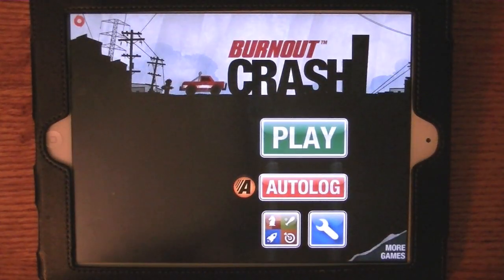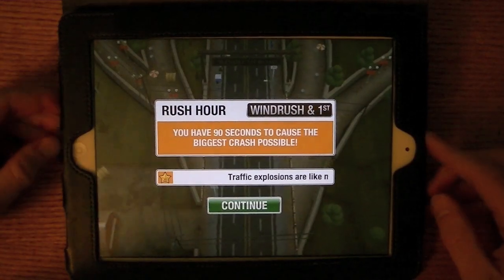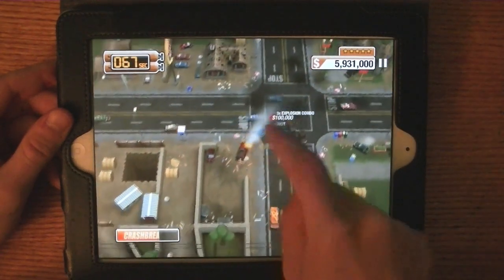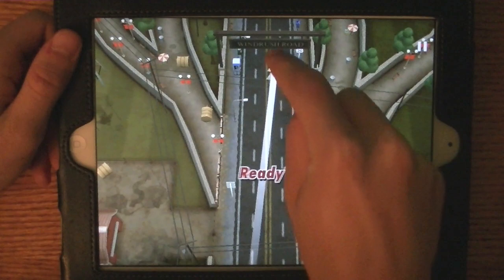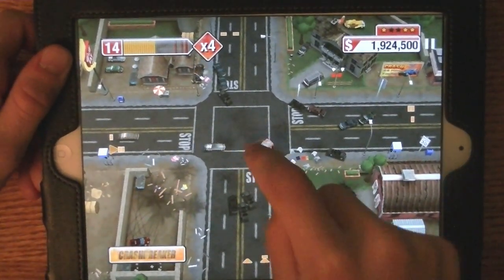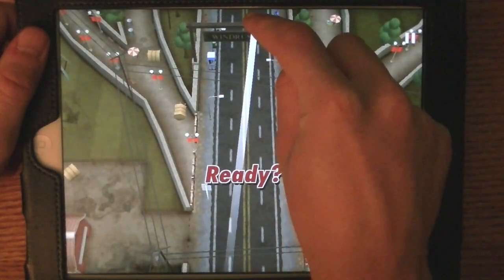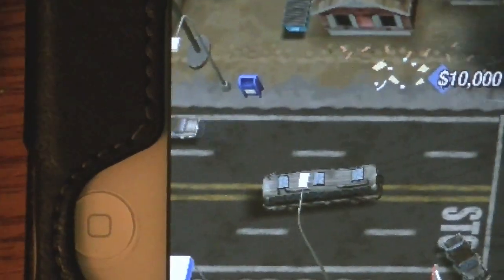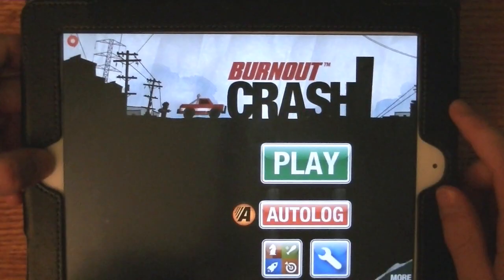Burnout CRASH! App Review (iPhone, iPod Touch, and iPad)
An app review on Burnout CRASH!  A fun game, but can get boring after some time.  Costs $4.99 in the App Store.